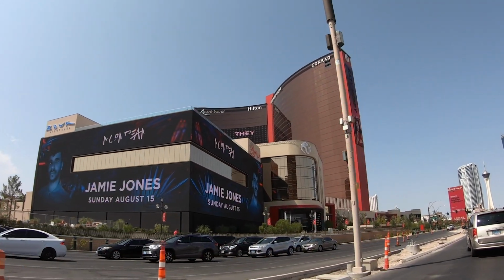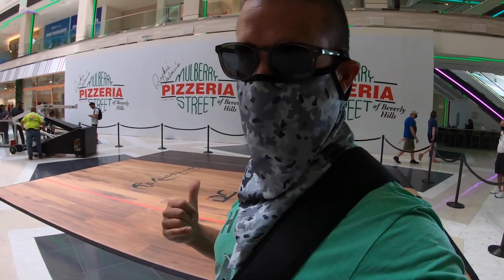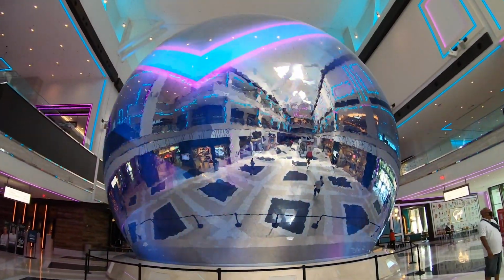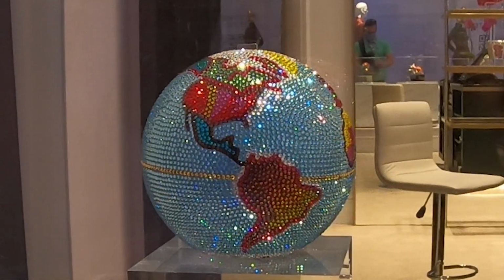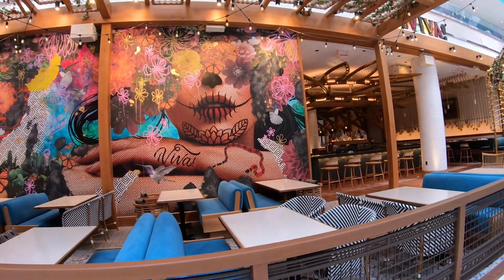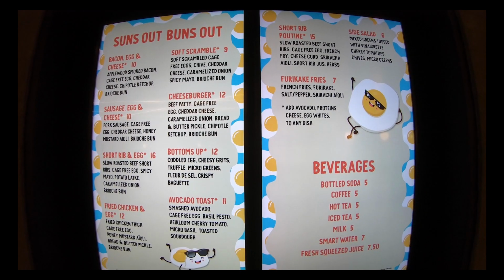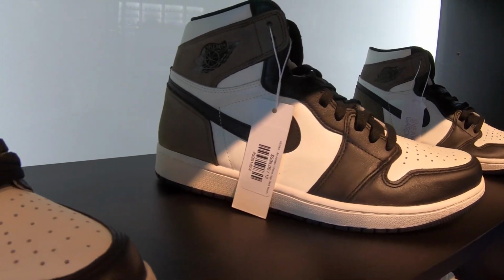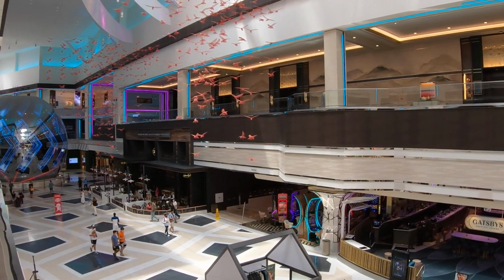Coming Attractions at Resorts World Las Vegas 2021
Here are some coming attractions at Resorts World Las Vegas. And some other things we like here. Cheers!

What are Some of the Best Steakhouses in Las Vegas
15 Worst Tourist Traps to Avoid in Las Vegas
Everything You Need to Know About Omega Mart at Area 15 in Las Vegas

➡️  Las Vegas Merch!

LAS VEGAS EATS AND DRINKS CHEAT SHEET ON THE CHEAP!

10 Thrilling Ways to Move Around in Las Vegas!
💯Social Media Links 💯
GoPro 10 Black Camera
Audio Recorder
Mic 1
Mic 2
Studio Recorder
Pelican Case
Phone Gimbal
My E-Bike AostirMotor
Here we will show you around Las Vegas with the coming changes that are happening here with News, Walk-Thrus, Tips, Tricks, and other Las Vegas content.
©All uploads are the property of Life in Las Vegas This video is not to be reproduced or re-uploaded to YouTube without prior authorization. The original YouTube video Maybe Distributed or Embedded on Websites or Social Media, No Permission Needed.